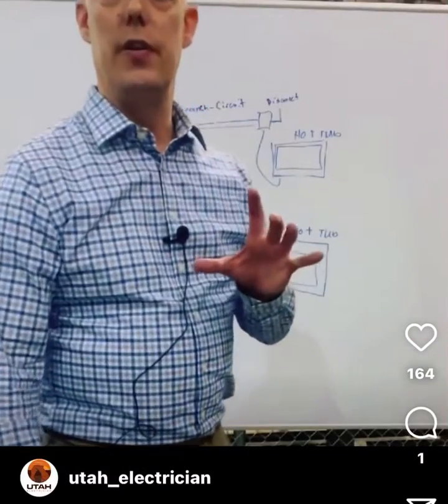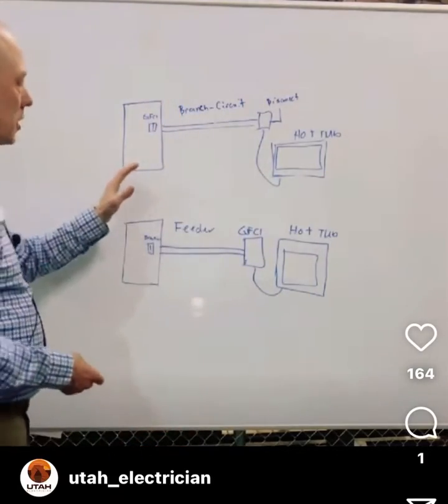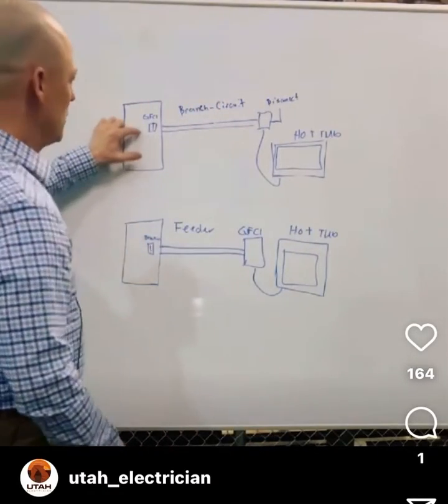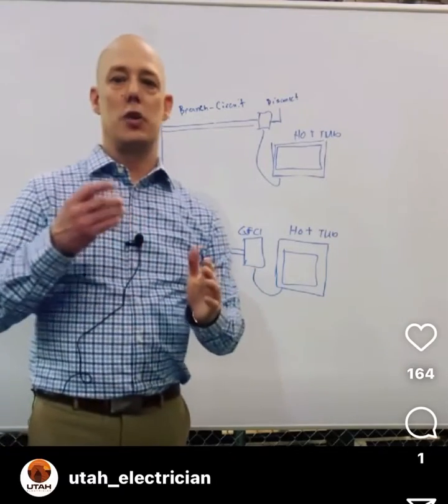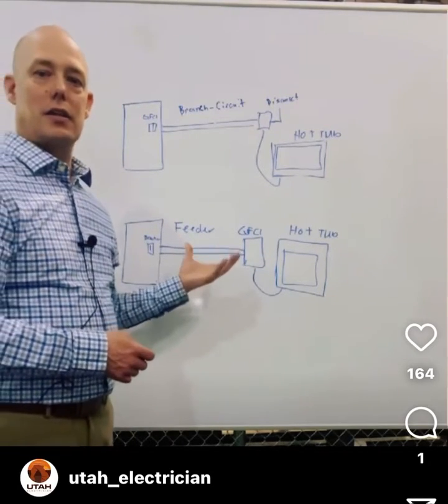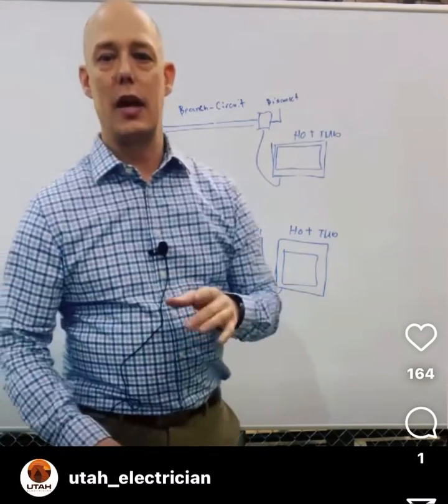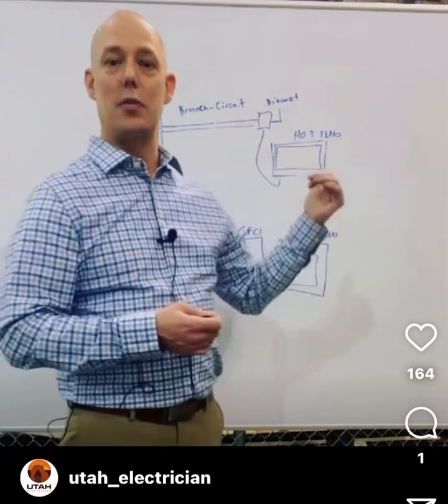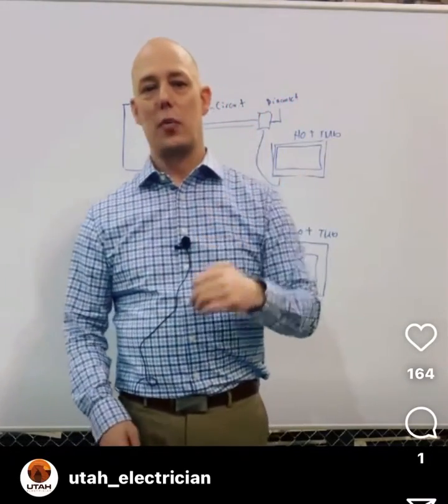What is a branch circuit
What’s the difference between a branch circuit and a feeder!